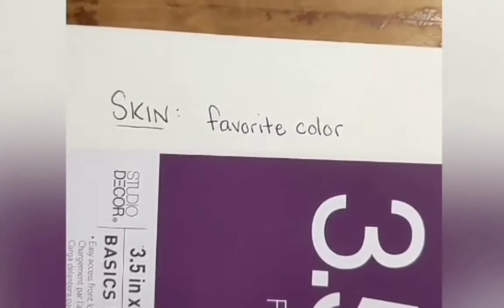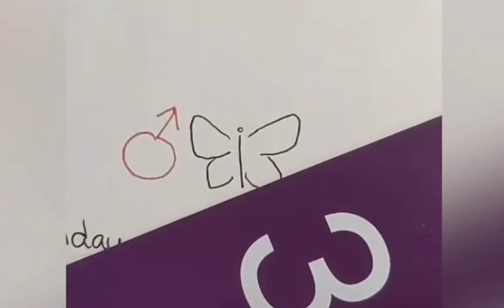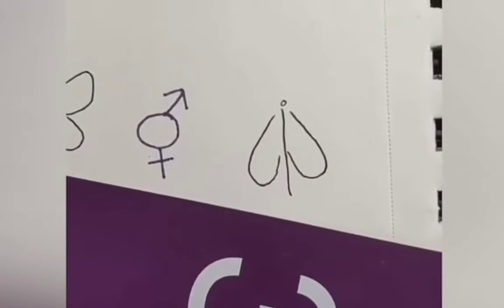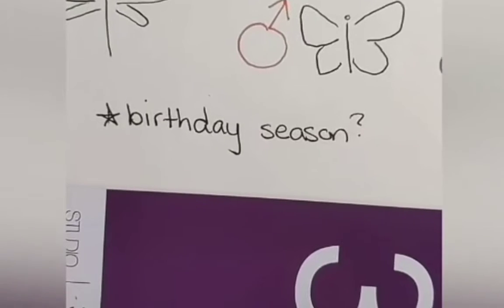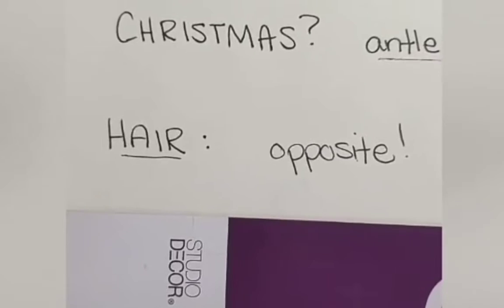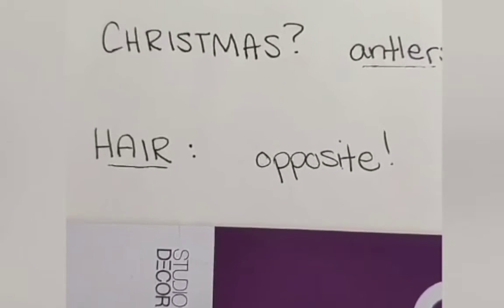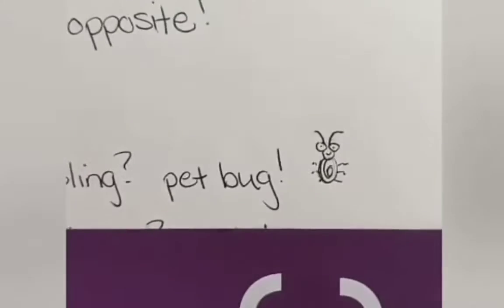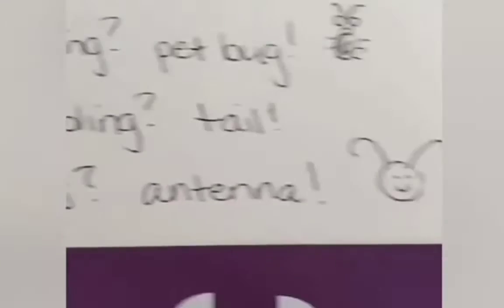I tried a art chalenge